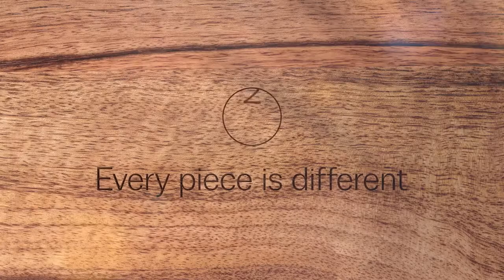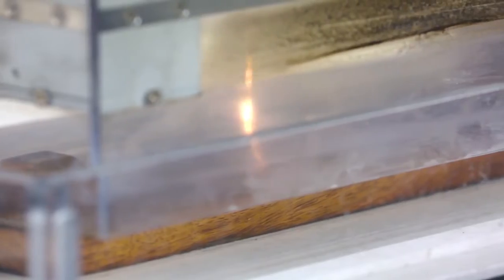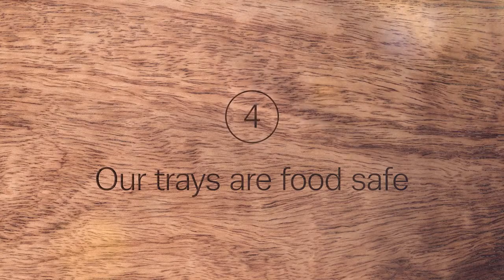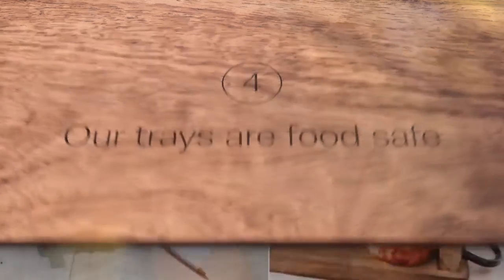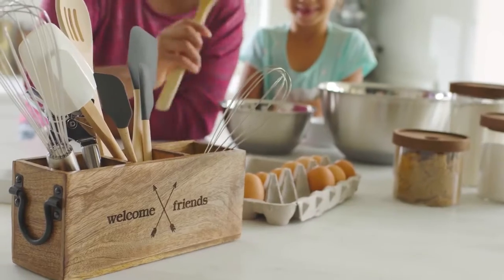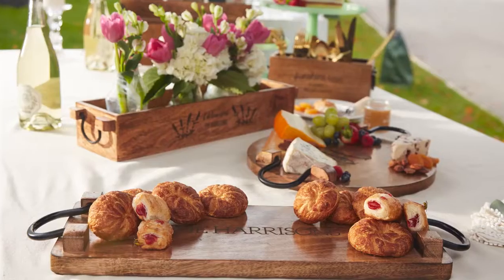Eco Friendly - Close To Home Collection by Thirty One Gifts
Add some personalized joy to your home with our Close To Home collection, made with eco-friendly Mango Wood.
NEW personalization available March 1, 2019.